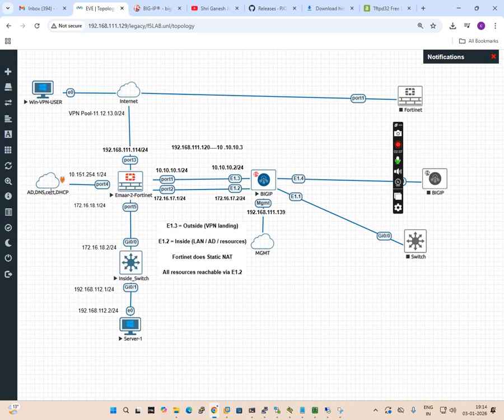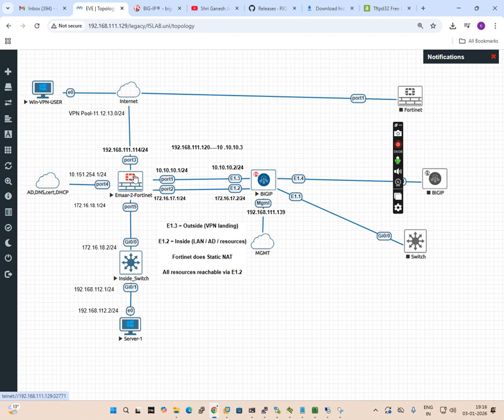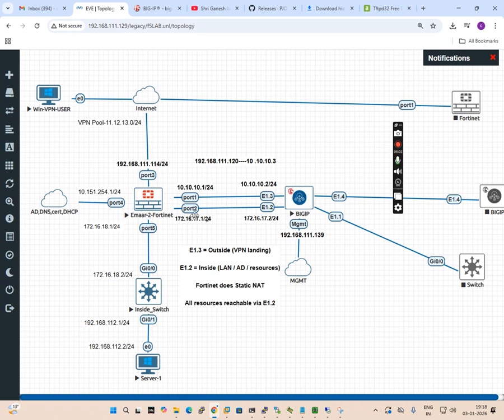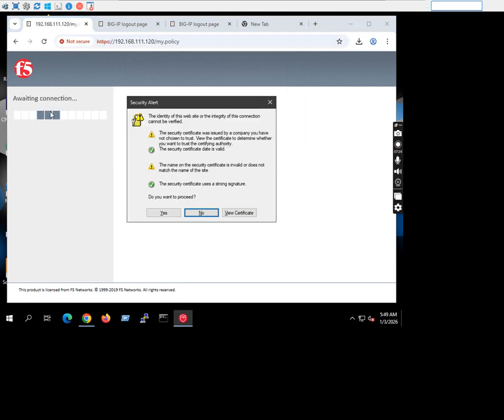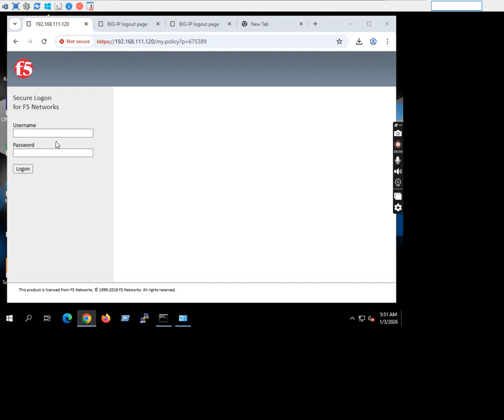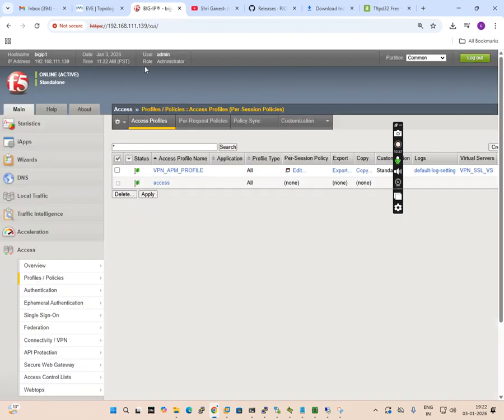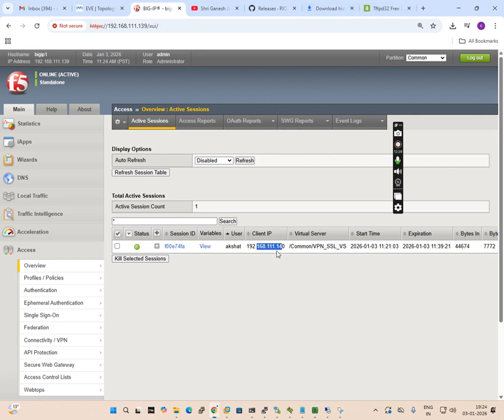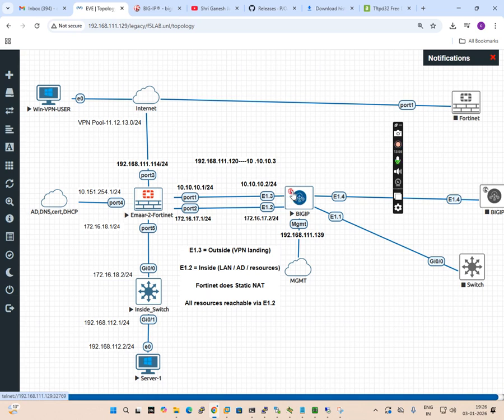F5 Remote Access VPN Explained | Lab Demo with Posture Check & AD Authentication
Welcome back to CyberSecure with Lakshman!
In this video, I take you through a complete F5 Remote Access VPN lab — exactly like you'd see in a real enterprise environment.

What you’ll learn:

✔ F5 BIG-IP Remote Access VPN fundamentals
✔ Full lab architecture (built in EVE-NG)
✔ VPN connectivity flow from Internet to LAN
✔ Posture checking before login
✔ External authentication using Active Directory
✔ Traffic routing and NAT with Fortinet
✔ Testing access to internal resources

F5 learners and certification candidates

Anyone building home or lab environments

🖥 Lab Components:

F5 BIG-IP (VPN Gateway)

Fortinet Firewall (Static NAT + Routing)

Windows AD (Authentication, DNS, Certs, DHCP)

Internal servers and networks

Remote VPN user machine

👉 After watching, you’ll clearly understand how VPN traffic flows and how F5 enforces security before granting access.